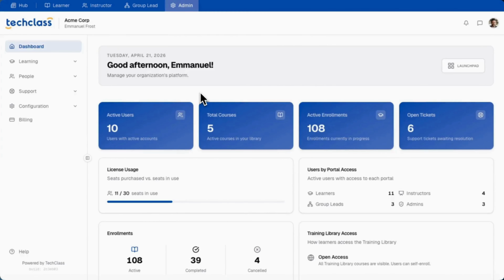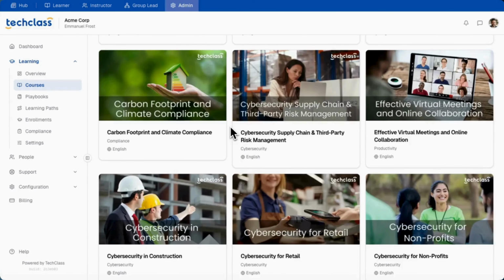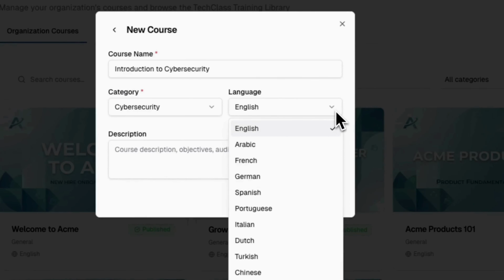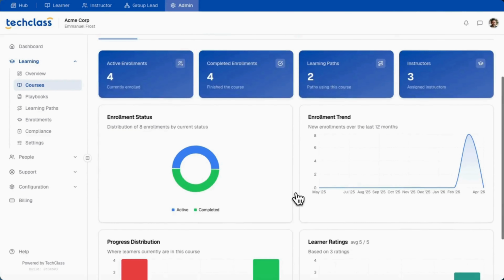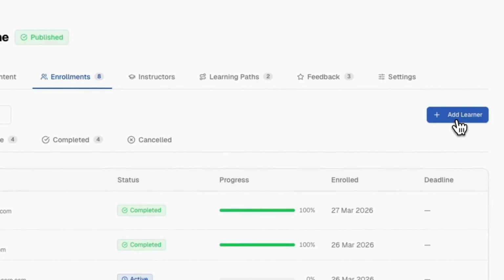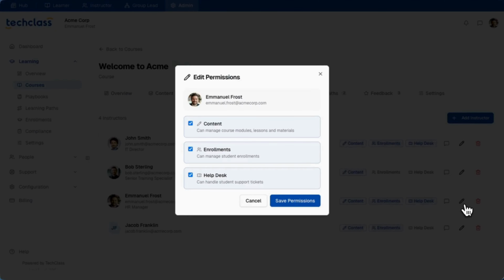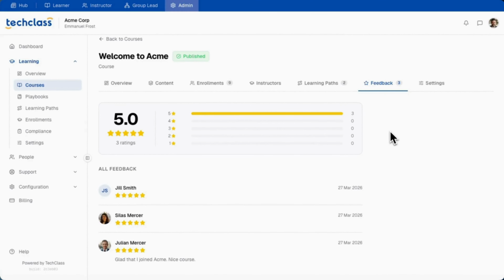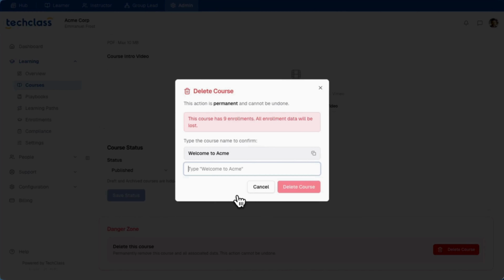TechClass Platform: Creating and Managing Courses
Creating and managing Courses on the TechClass platform allows you to build custom, proprietary training for active learning complete with progress tracking, video lessons, assignments, and quizzes. In this quick video tutorial, we walk you through the entire process from scratch.

- Navigate the Courses Dashboard to access your organization's custom training or enable premium content from the global library.
- Create a new Express or Structured Course and define foundational metadata like category, language, and description.
- Build your curriculum in the Content tab by outlining chapters, uploading tutorial videos, and adding interactive tasks.
- Manage learner enrollments, track progress, and assign subject matter experts as instructors with granular permissions.
- Configure course settings, upload an engaging thumbnail, and publish your curriculum to the learner catalog.